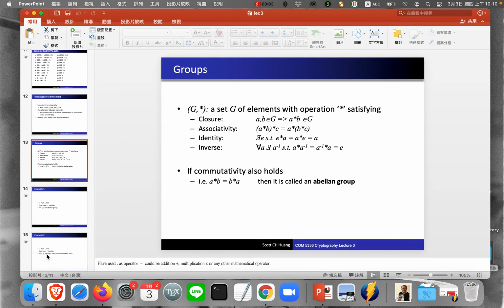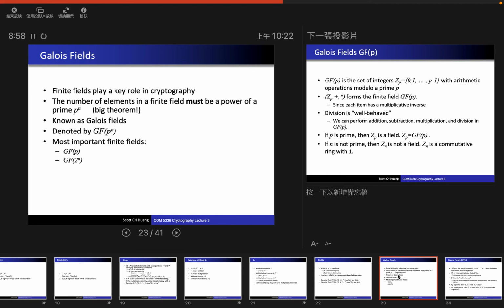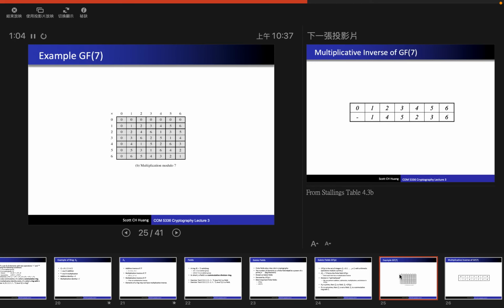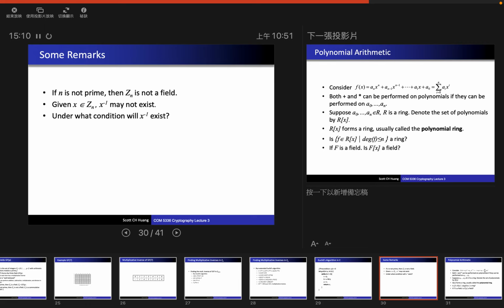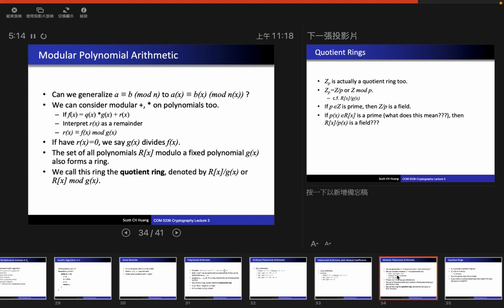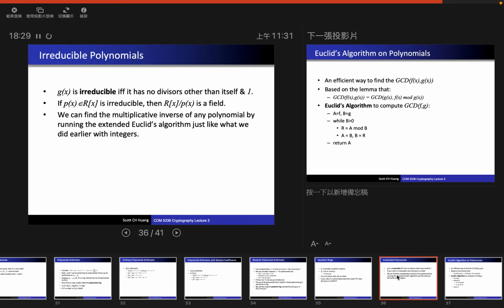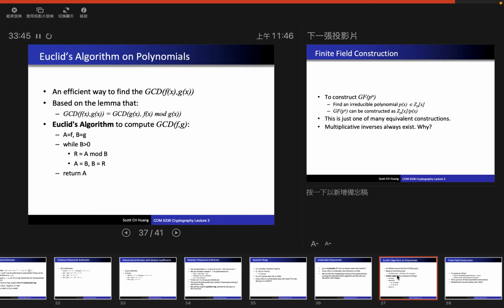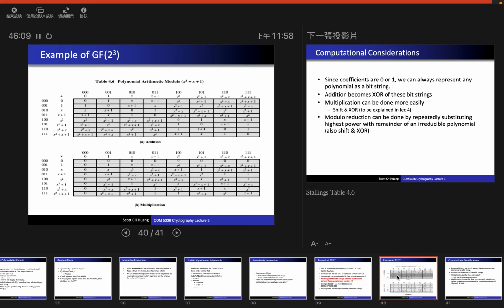NTHU COM 5335 Network Security 2022/03/03